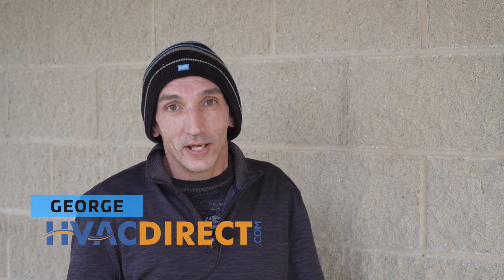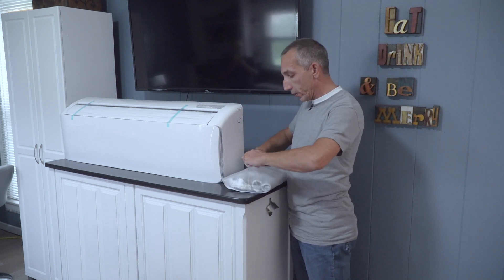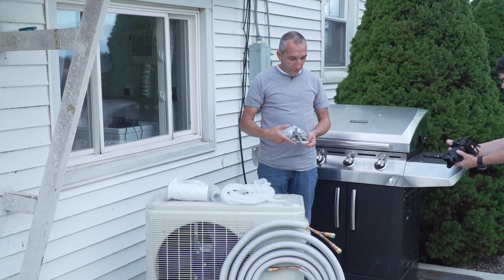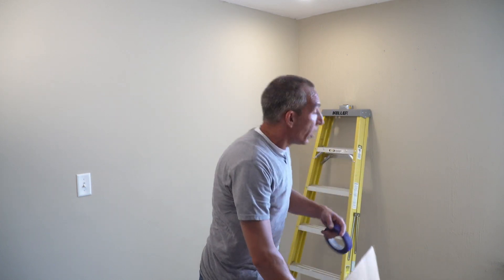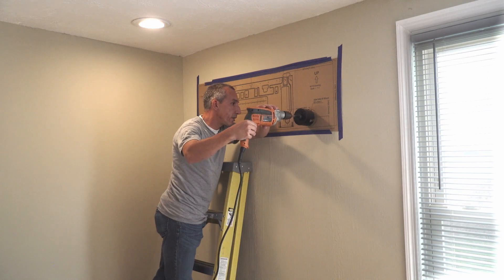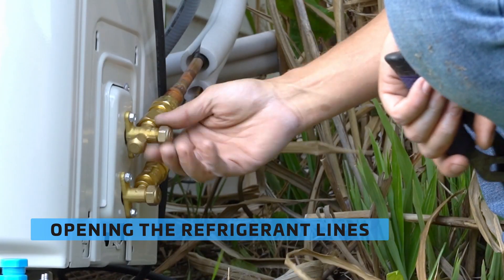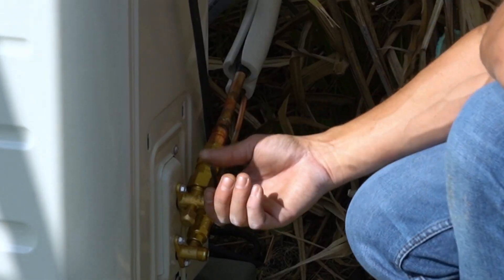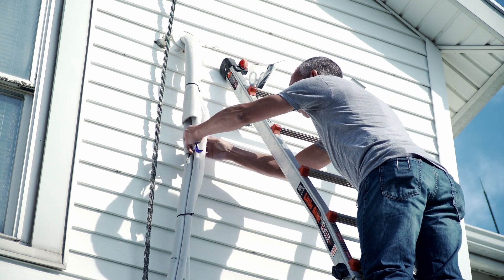DIY Ductless Mini Split Install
DIY ductless mini-split installation is a super easy and an affordable way to add ductless heating and cooling to your home without a need for a licensed HVAC technician, saving you hundreds to thousands of dollars on HVAC installation costs.

In this video tutorial, we will show you step-by-step how to install a DIY mini split in your home, garage or workshop. DIY ductless mini splits don't require any special or expensive tools, and come with every part needed for a full installation.

00:00 - Overview
01:30 - Unboxing Indoor Unit
03:28 - Unboxing Outdoor Unit
04:23 - Tools Needed
04:42 - Important Electrical Note!
04:51 - How long will the install take?
05:09 - Locating the Wall Template
05:36 - Selecting a location for the indoor unit
05:57 - Drilling the hole for the line set
07:14 - Mounting the wall plate
07:48 - Installing and trimming the wall sleeve
08:25 - Preparing the indoor unit for installation
10:00 - Mounting the indoor unit
11:10 - Installing the drain line
11:56 - Selecting a location for the outdoor unit
12:36 - Preparing the line set
13:10 - Installing the line set
14:49 - Opening the refrigerant lines
16:38 - Leak-checking the connections
17:16 - Sealing the wall sleeve
17:47 - Insulating and wrapping the line set
18:42 - Powering on the unit
19:14 - Closing